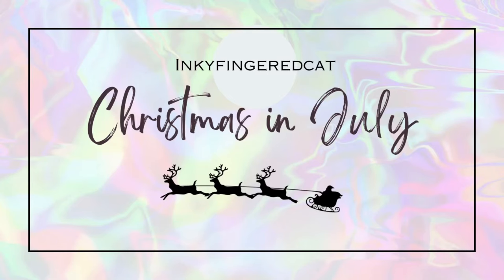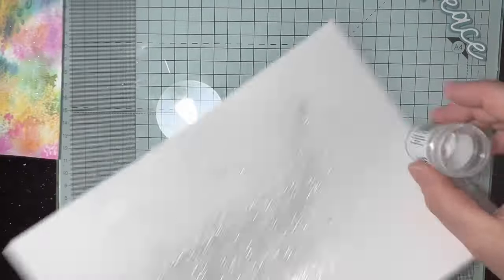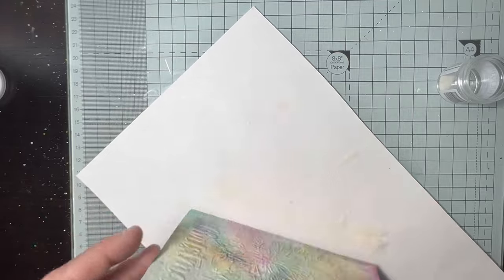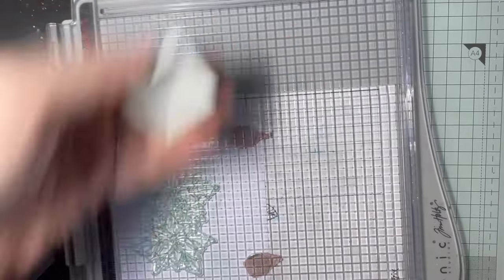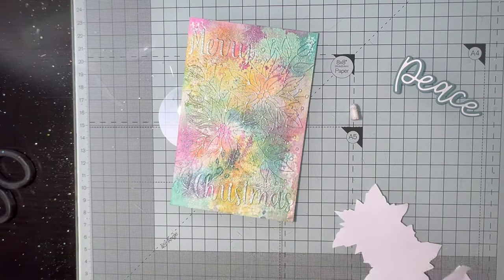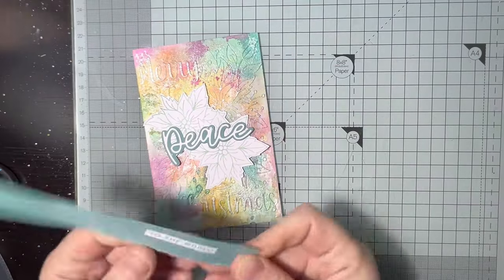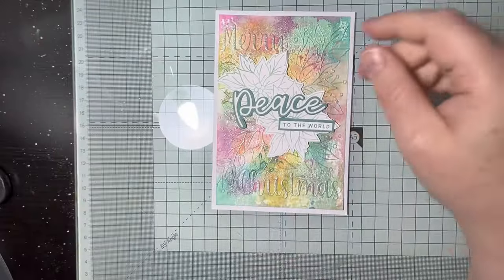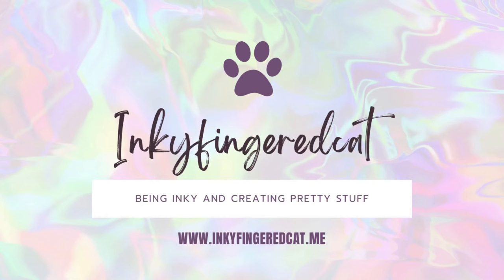Christmas in July - inky background and Joy dies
Used another inky background, with embossing folder and some pearly embossing powder. Then added some flowers and the Joy dies to finish off. Simple but lovely card.